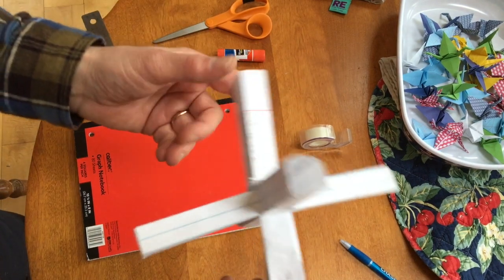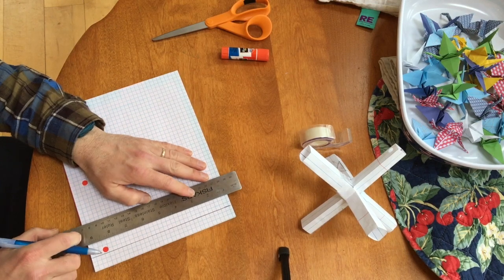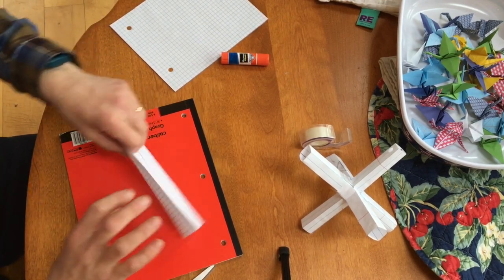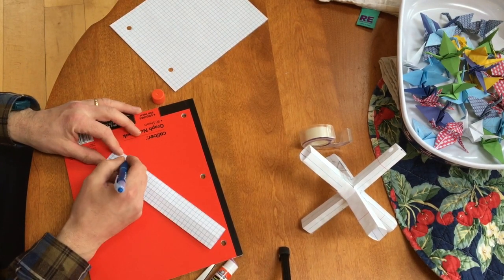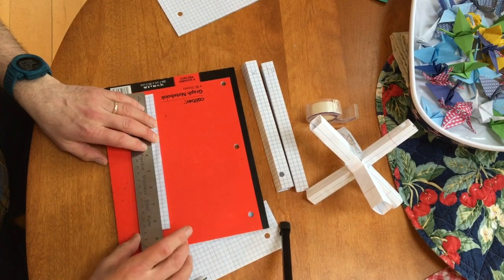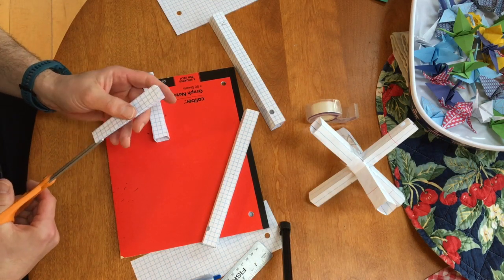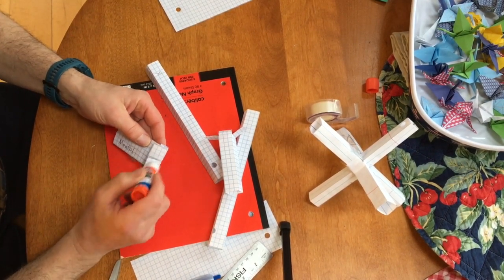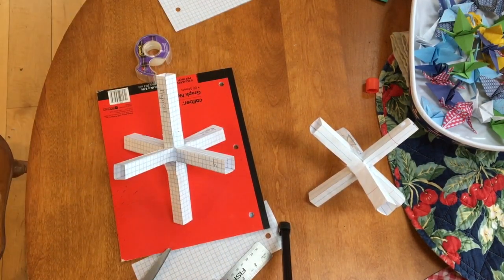Making a paper 3D axis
This is a little video about making a 3D axis model out of paper as a way of visualizing the x, y, and z axes of three-dimensional objects